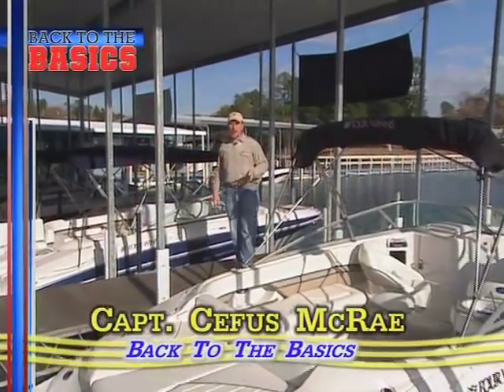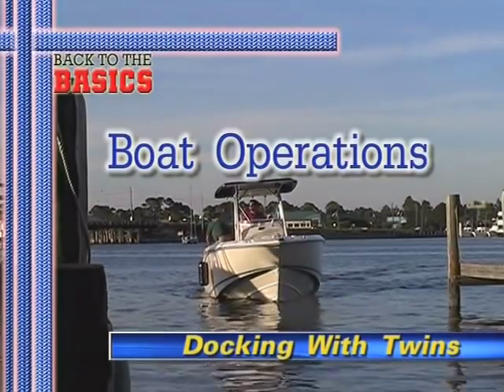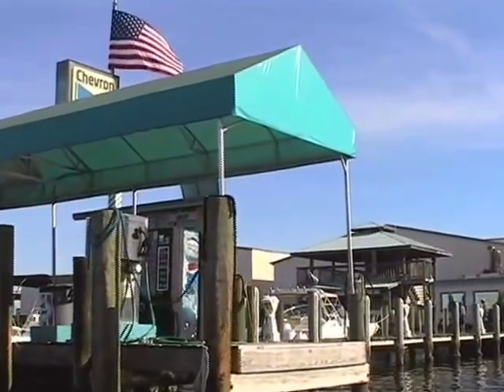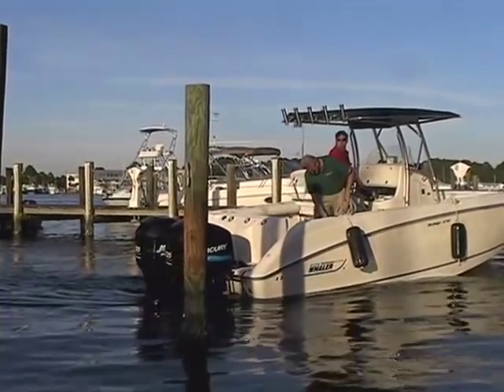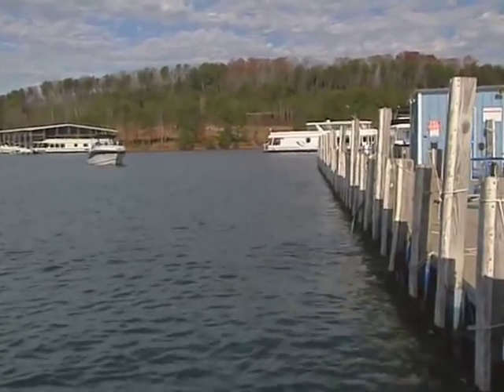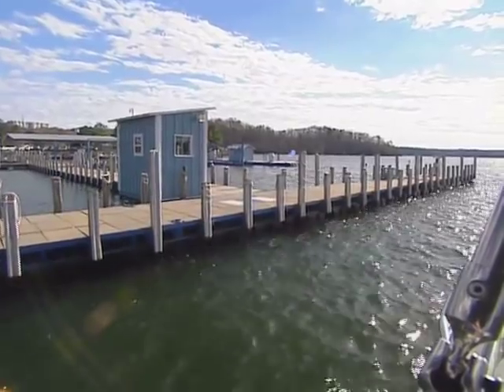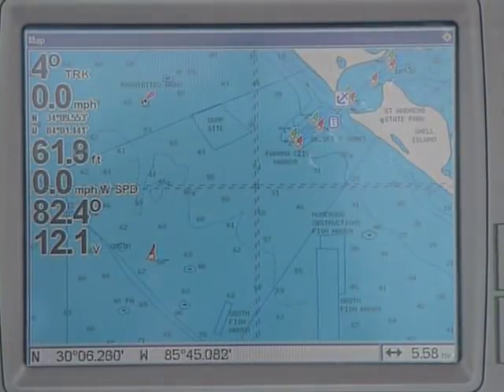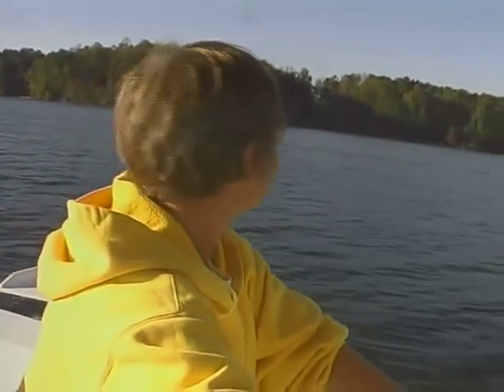Boaters - Learn How to Improve your Boating Skills the Easy Way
Improve Your Boating Skills & Knowledge
Take the next step to becoming a better boater by improving your boating skills and knowledge. A companion program to Boating Basics and valuable information on its own. Marine professionals teach you the how's & why's, practical boating tips, techniques & procedures to become a better boater. Topics include: boat handling with single and twin outboards, trailering, launching & loading, docking & fueling, batteries & chargers, communications, electronics, advanced maneuvering skills, electronics, GPS, sonar, marlinspike seamanship, navigational aids, weather and sea conditions, safety on the water, handling emergencies, downloadable forms and much more. Industry experts answer the most commonly asked questions and provide maintenance & rigging tips.